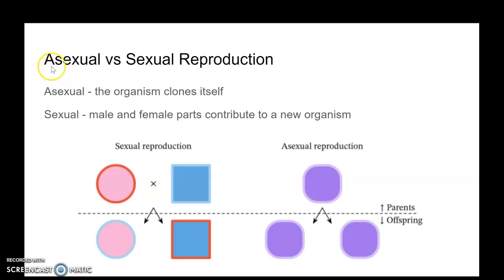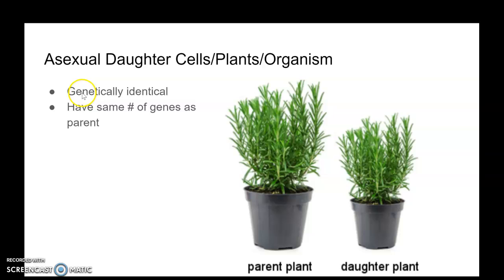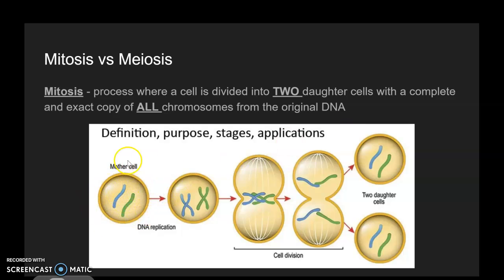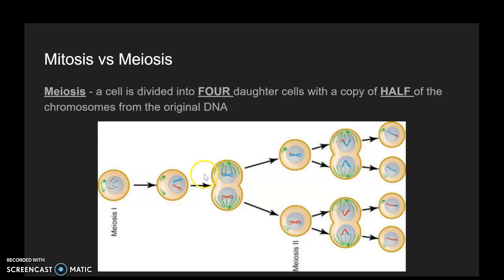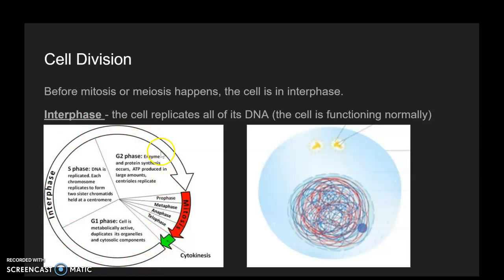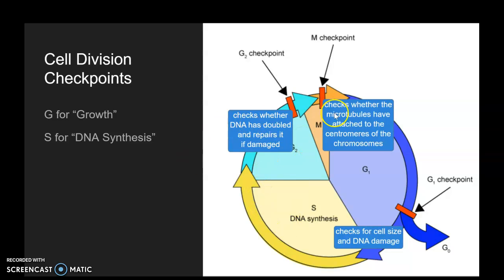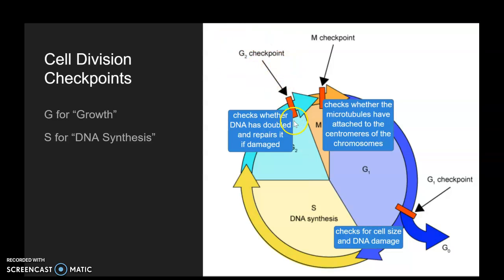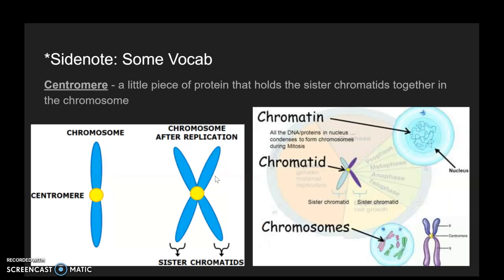BIO 11 Mitosis and Meiosis (1/2)